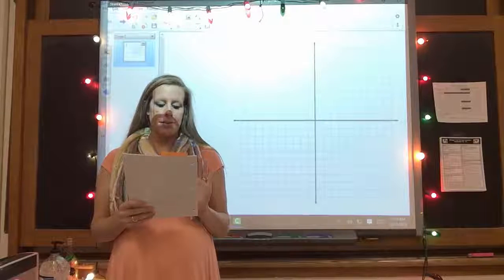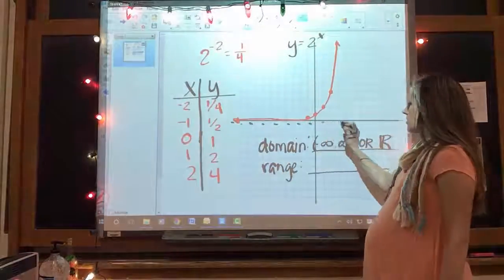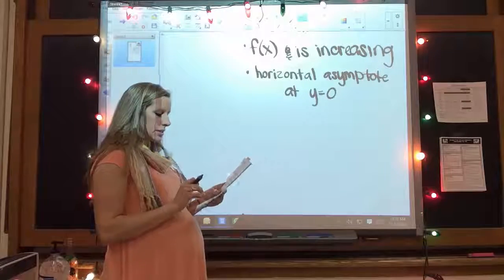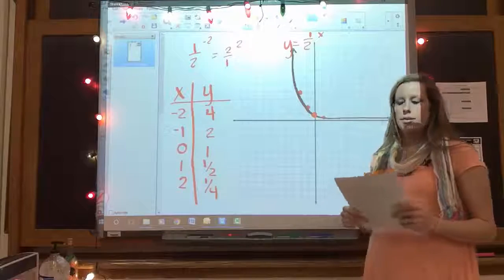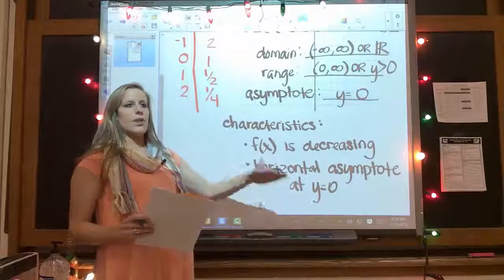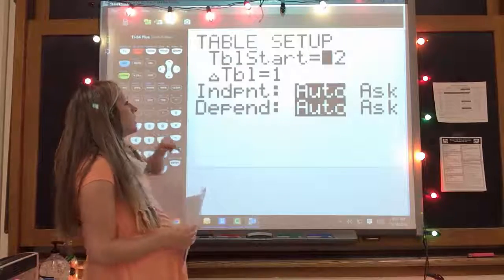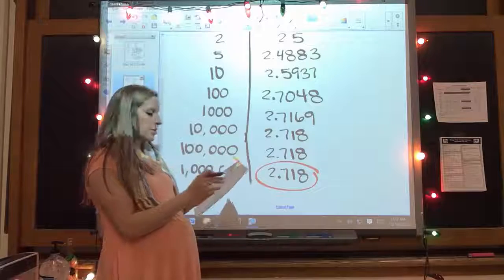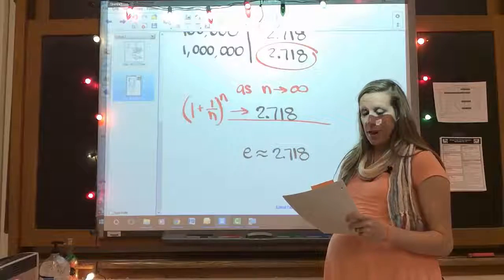AlgII Pre-AP Exponential Notes Part 2